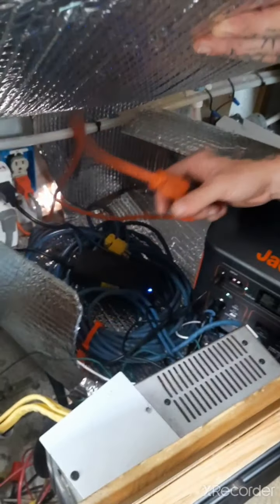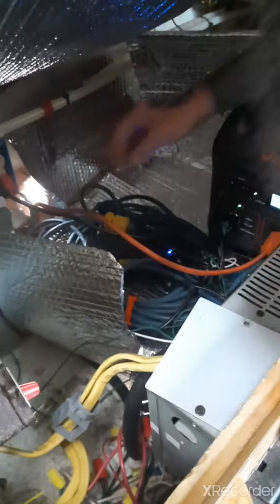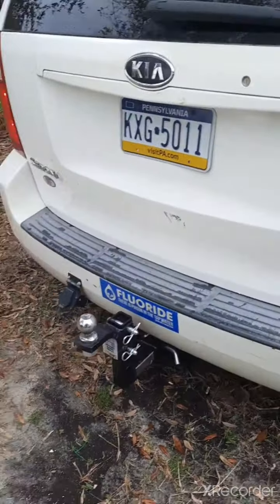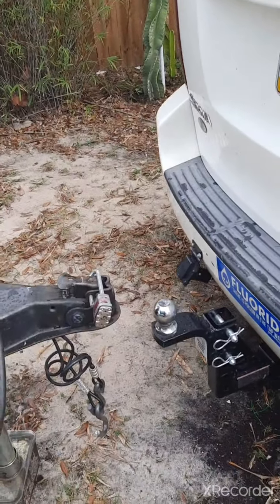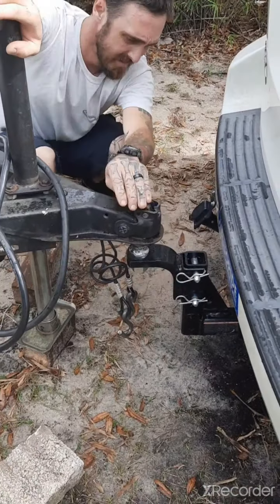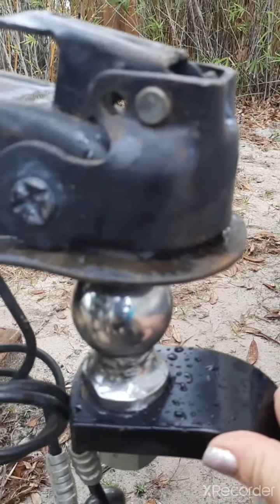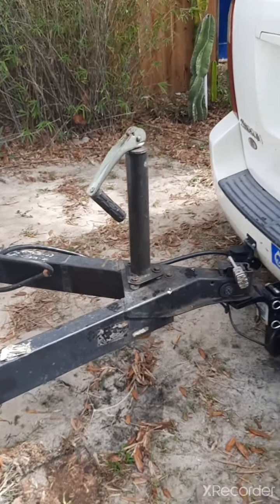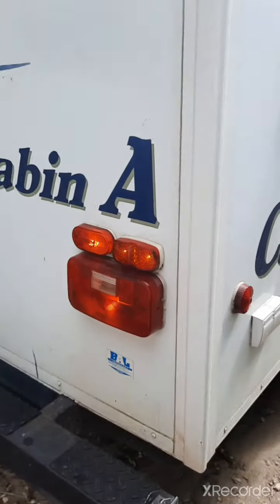Hitching Up !! Lock and Load for the Road!!!!!